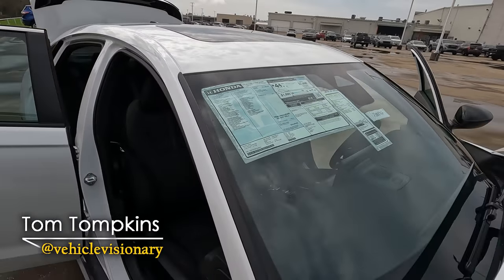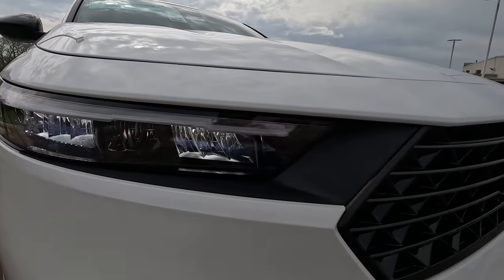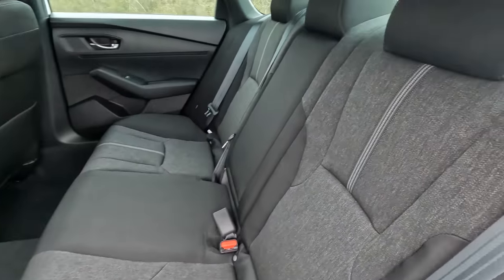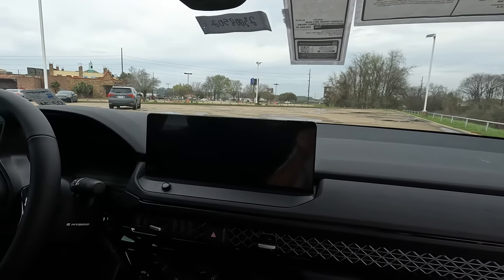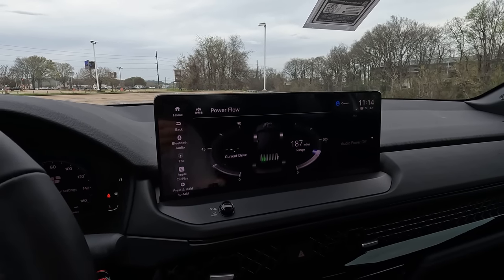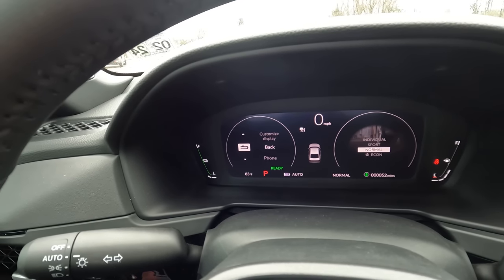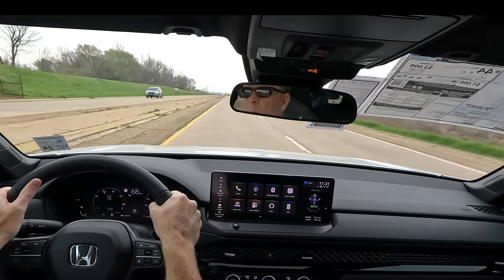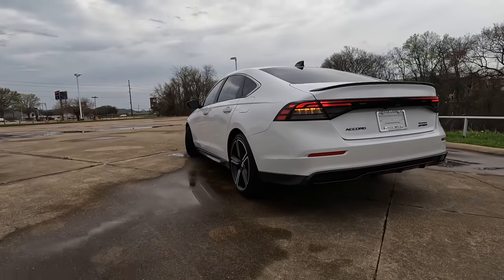2023 Honda Accord Hybrid Sport - Is It The BEST-LOOKING New Accord?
The Honda Accord is all new for 2023, featuring a completely redesigned exterior and interior, new hybrid engines, and new technology. A sophisticated new exterior gives way to Honda's new interior design language that first debuted in the Civic, which features a 12-inch infotainment touchscreen and 10-inch digital gauge cluster. New drivetrains include two-motor hybrid electric systems.

Accord is a 5-passenger midsize car that is only offered as a 4-door sedan. Competitors include the Hyundai Sonata, Kia K5, Mazda 6, Nissan Altima, and Toyota Camry. A hybrid variant is also available.

Six trims are offered: LX, EX, Sport, EX-L, Sport-L, and Touring. Two engines are available: A turbocharged 1.5-liter 4-cylinder that produces 192 horsepower, and a 2.0-liter twin-motor hybrid that produces 204 horsepower. Both engines mate to a continuously variable automatic transmission. Pricing ranges from $28,000 to $40,000.